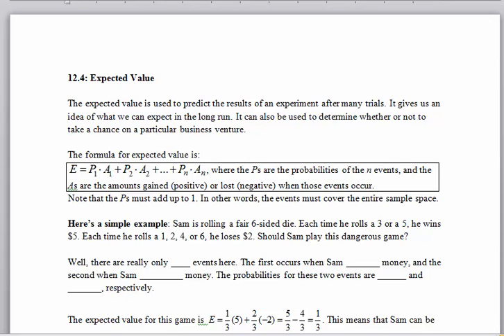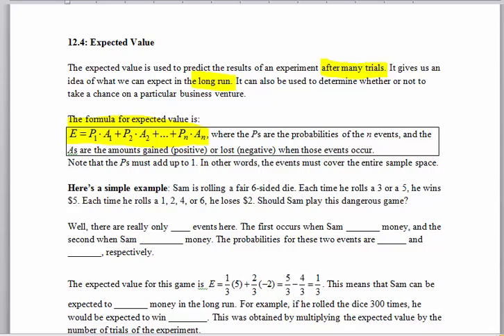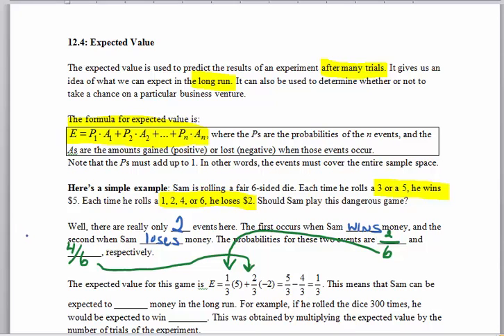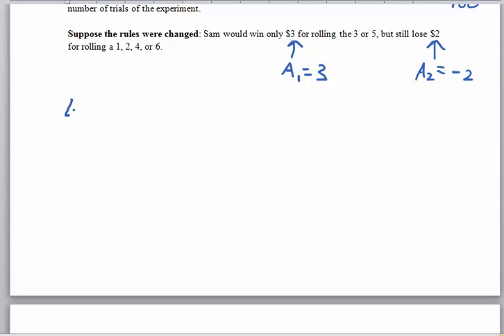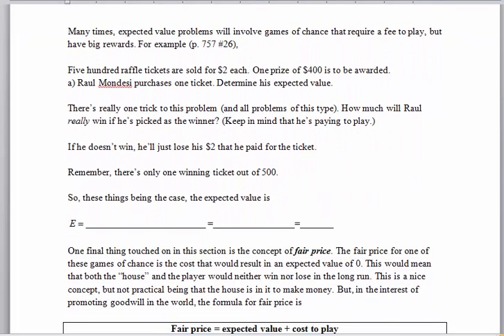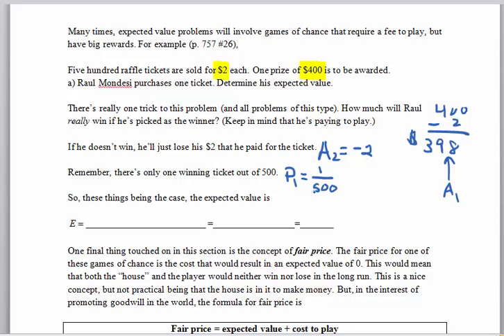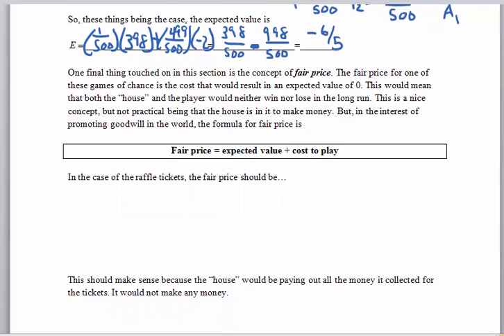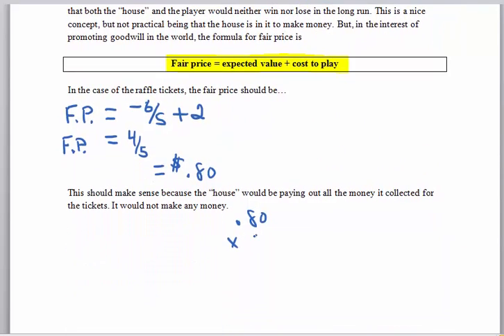Expected Value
Using the expected value formula for simple games.